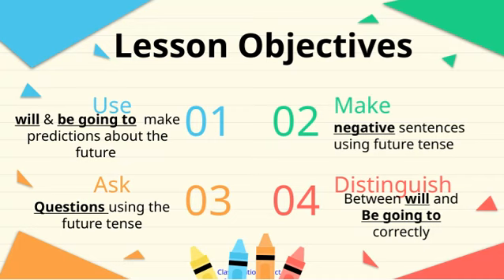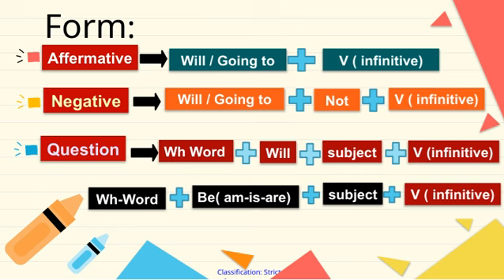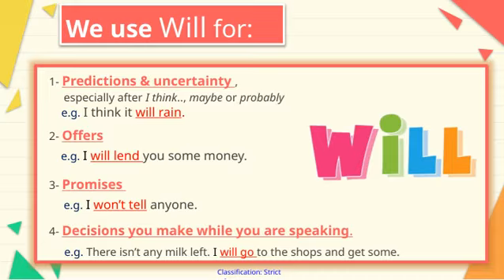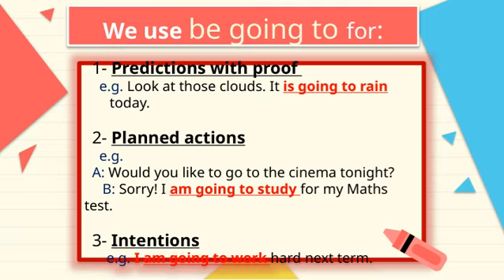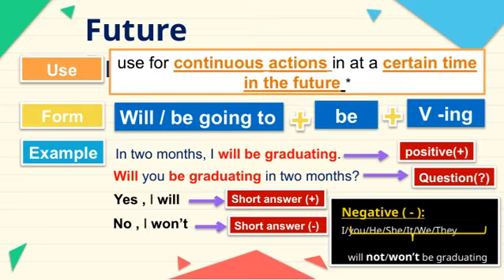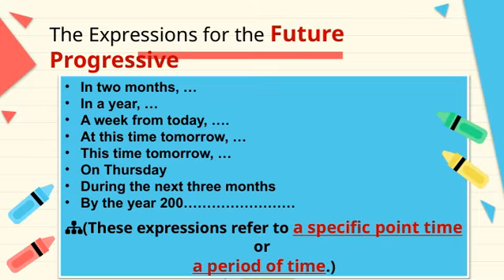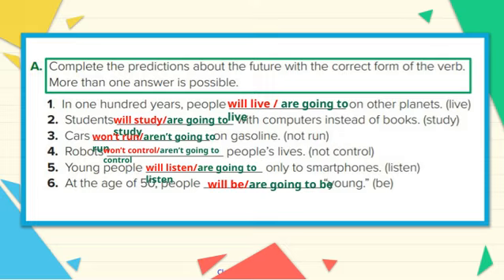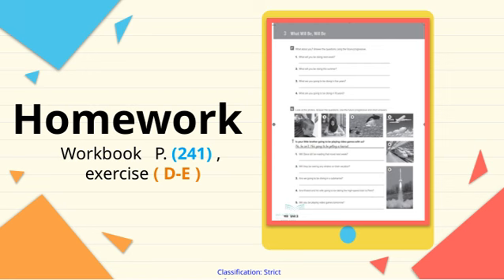Mega Goal 1.1 | Unit 3 Grammar Explained! Will vs Going To + Future Progressive | Easy & Clear!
Master Unit 3 Grammar! Will & Going To + Future Progressive | Mega Goal 1.1

WILL vs BE GOING TO Made Easy! | Mega Goal 1.1 Unit 3 Grammar

Future Forms in English Explained! | Mega Goal 1.1 Unit 3 Grammar Lesson

Welcome back to my English learning channel!
In today’s lesson, we will fully explain **Mega Goal 1.1 – Unit 3 (Grammar)**:
“What Will Be, Will Be” — including **WILL**, **BE GOING TO**, and **Future Progressive**.

By the end of this video, you will be able to:
✔ Use “will” & “be going to” correctly
✔ Make predictions with or without evidence
✔ Form affirmative, negative, and question sentences
✔ Understand when to use future progressive
✔ Distinguish between planned actions, decisions, intentions & predictions
✔ Use common future expressions like *tomorrow, next week, in two months…*

This video is perfect for:
► Mega Goal students
► Middle & high school English learners
► Teachers preparing grammar lessons
► Anyone who wants to improve their future tense skills in English!

If you have any questions, write them in the comments — I reply to everyone ❤️